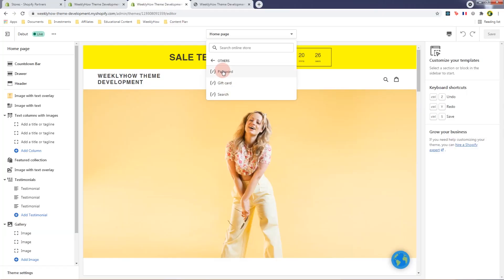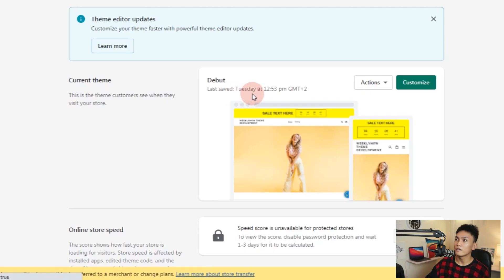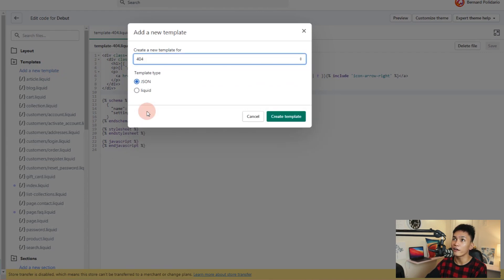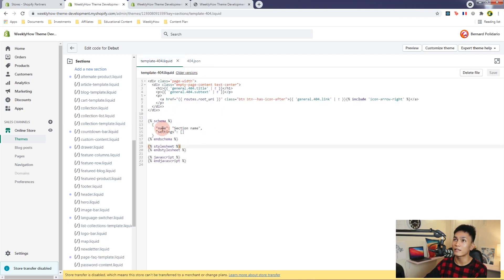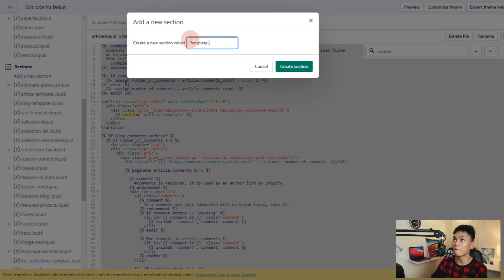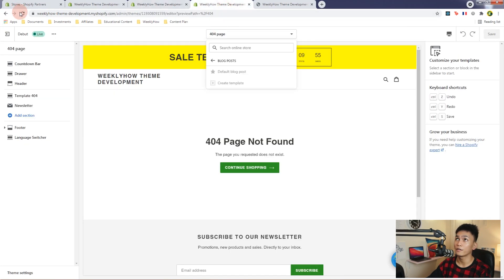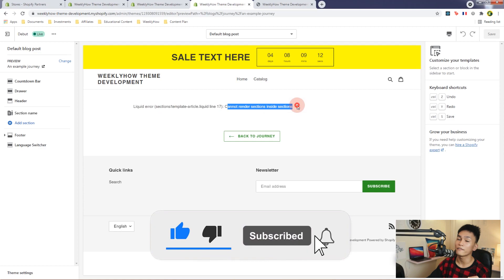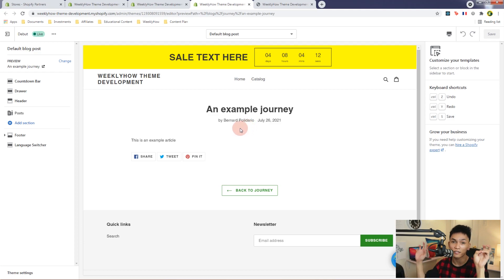Shopify Online Store 2.0: How To Migrate Debut Shopify Theme To JSON Template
In this Shopify theme development tutorial, we're going to learn how to migrate the debut Shopify theme from LIQUID to JSON template for Online Store 2.0.

If you are interested to learn more about Shopify theme development, I have put up a course that'll teach everything you need to know about Shopify theme development, including liquid objects, tags, and filters. Creating pages, snippets, sections, translations, etc.

I'm also working on lessons for this course teaching you guys how to migrate your Shopify themes from LIQUID to JSON template (Online Store 2.0)

So if you're interested, you can start here:
✅ Take my Shopify Theme Development Course: